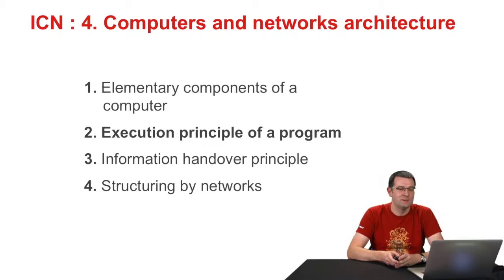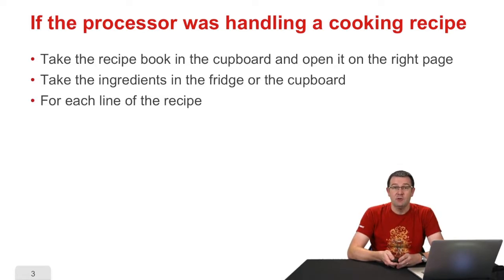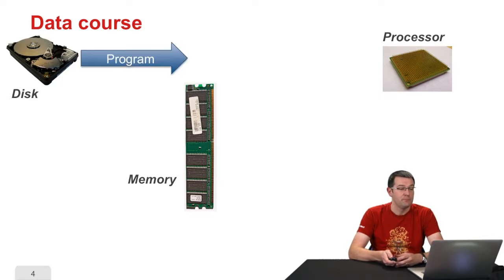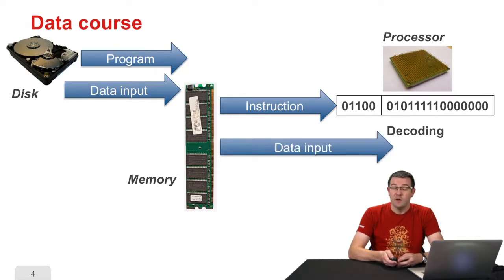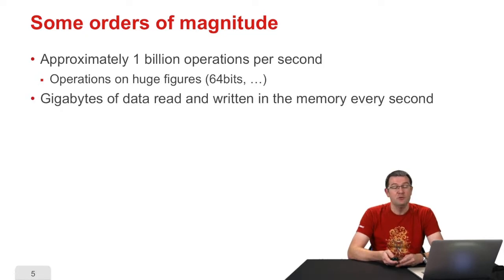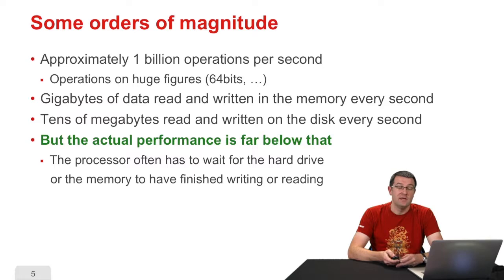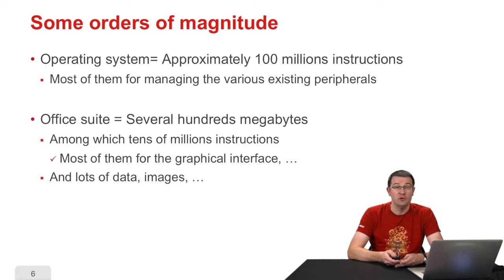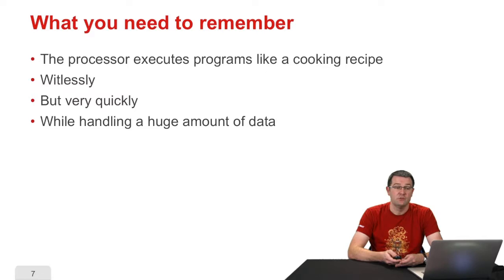Principle of execution of a computer program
This video belongs the Class´Code Informatics and Digital Creation online free open course